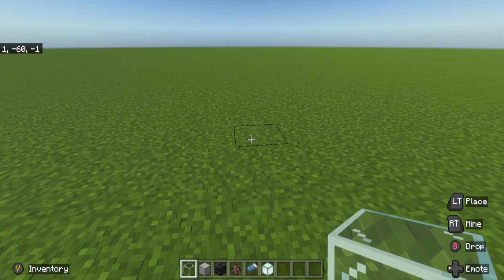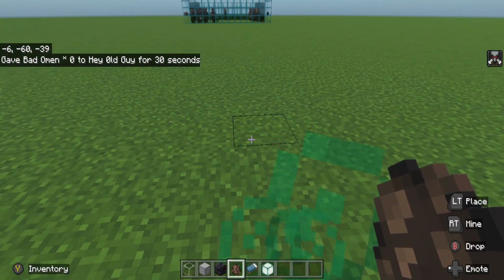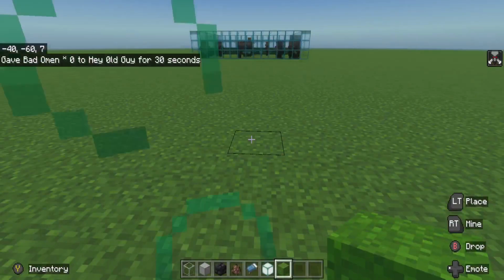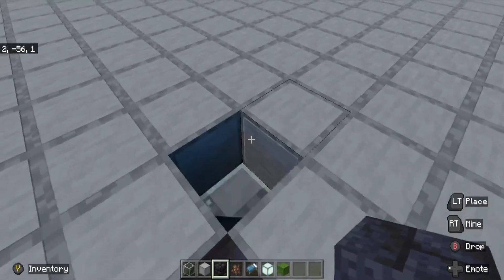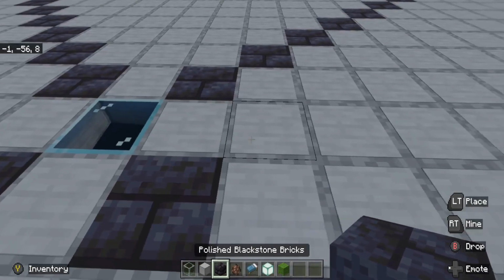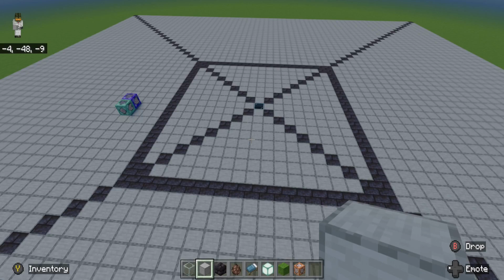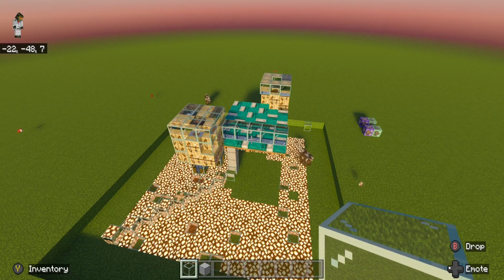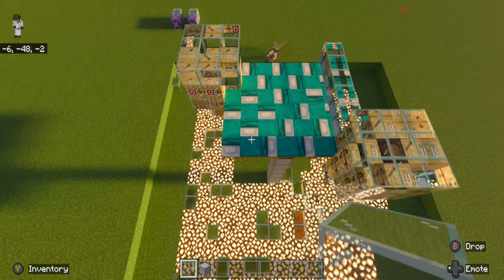Village Changes Minecraft Bedrock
there have been several changes to villages in minecraft bedrock, this addresses those and some inaccuracies i had in the last 2 videos enjoy

cool people doing cool stuff
DrJanCyan
Fortressworld(he tells me its one word) Bedrock and Java smp